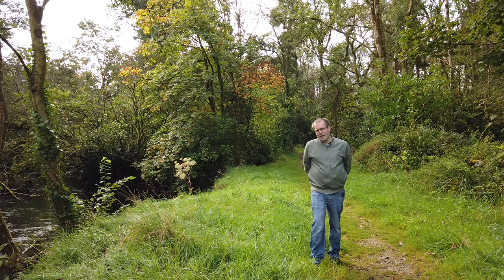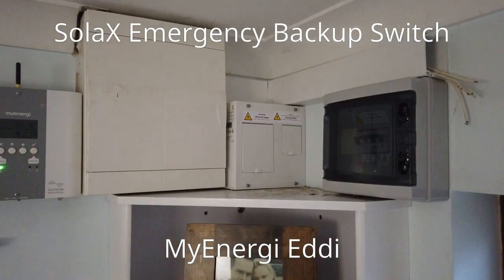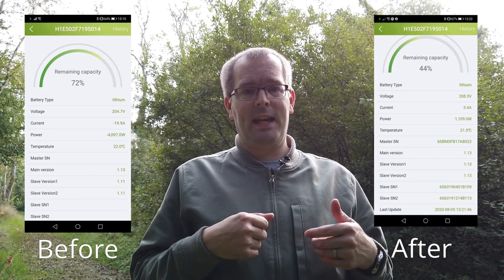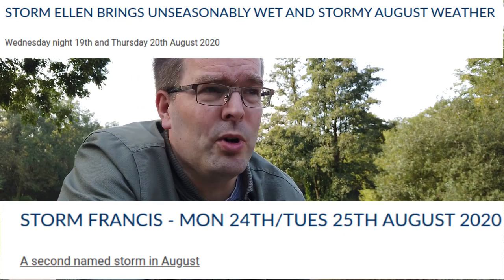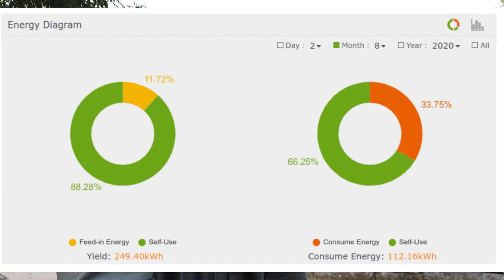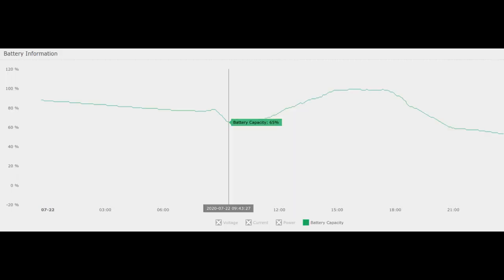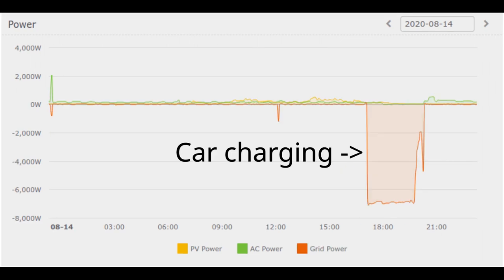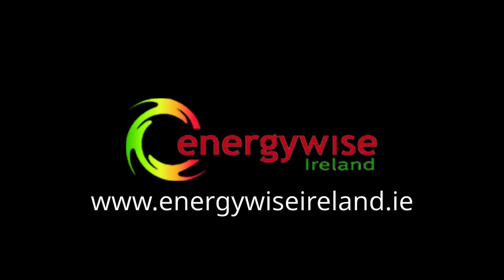2 months since my install. Was it a walk in the park? - My Solar Journey - Episode 2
It's been over 2 months since EnergyWise installed solar panels and battery storage at my house. So how did I get on in what was the dullest summer on record for parts of Ireland.

Join me for a walk in Doneraile Park instead of a boring powerpoint presentation.

Thanks to EnergyWise for their support.

If you are interested in Solar PV and Battery Storage give EnergyWise a ring and tell them you saw Jan-Bart's Videos.

In the interest of full disclosure, I received a discount off the installation cost however all the opinions in the video are solely mine, EnergyWise have not paid for the video series nor are they reviewing or approving any of the videos before they get uploaded by me.